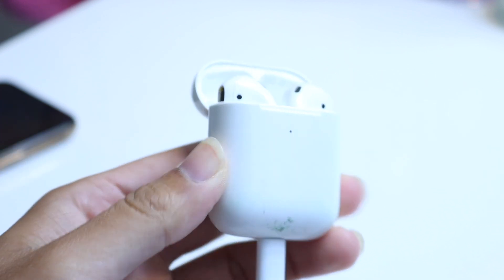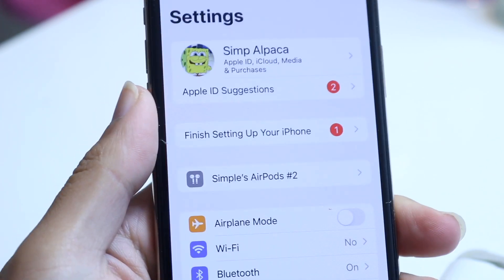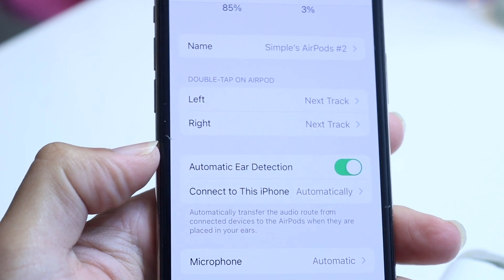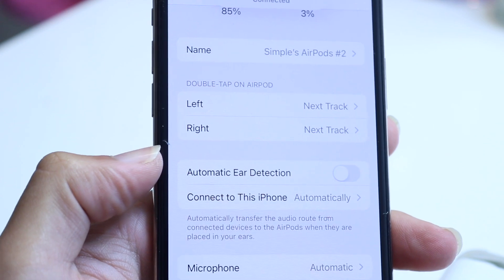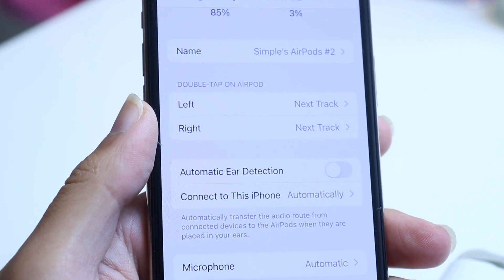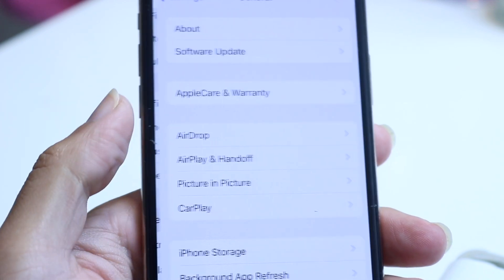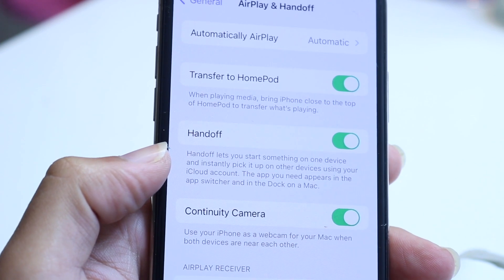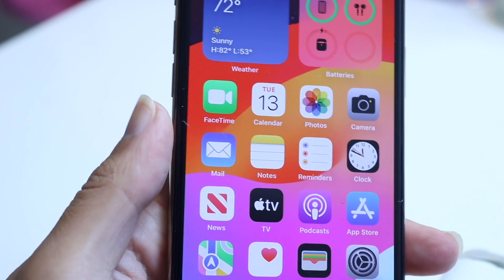How To Stop Music Autoplaying When AirPods Connected! (2024)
Here is exactly How To Stop Music Autoplaying When AirPods Connected! (2024)